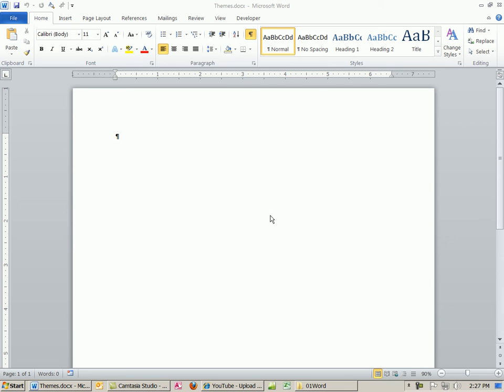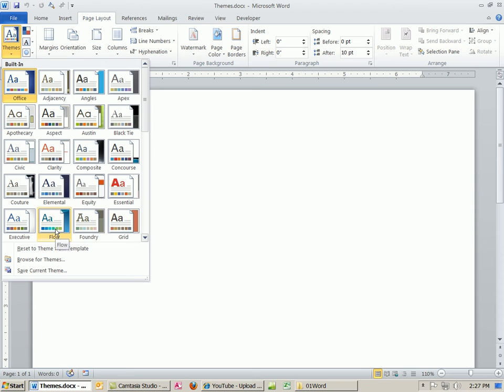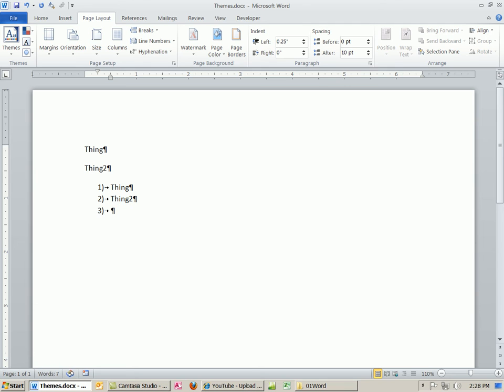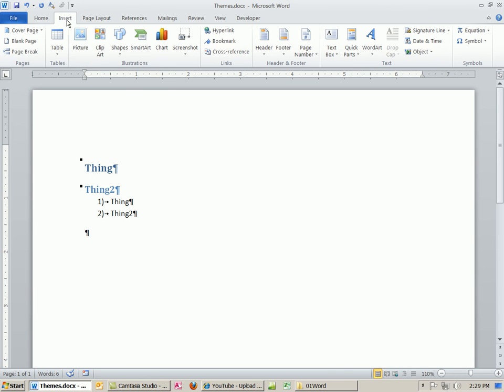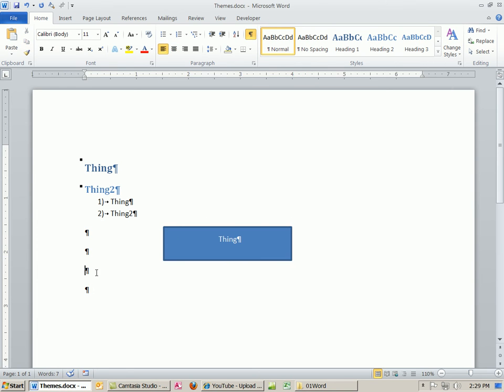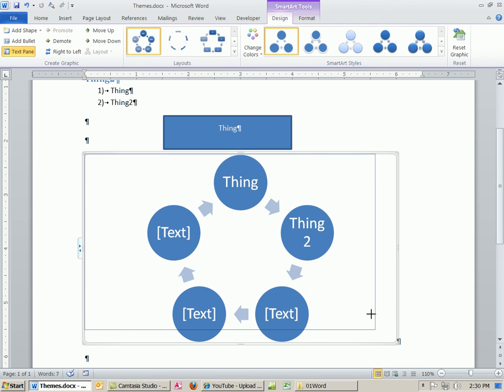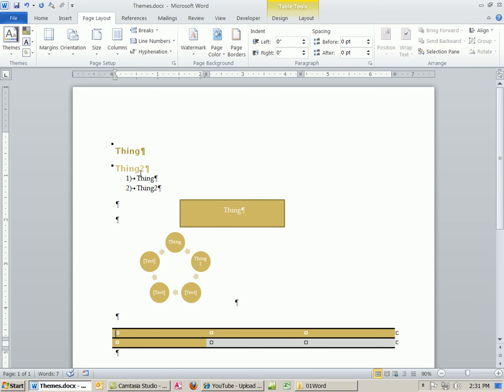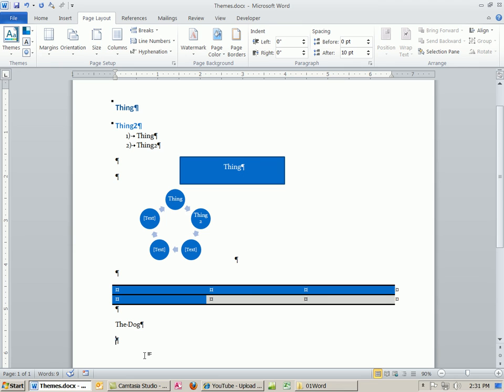Office 2010 Class #13: Word Theme affects Shapes, Tables, Smart Art, Numbered Lists and Styles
Learn about:
1) Themes
2) How Themes universally change colors and fonts for Shapes, Tables, Smart Art, Bulleted/Numbered Lists and Styles